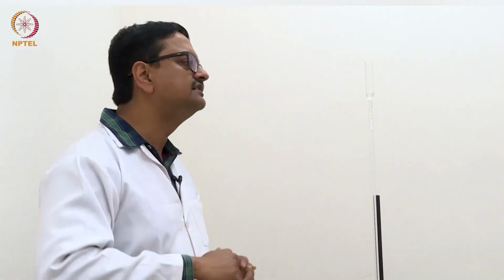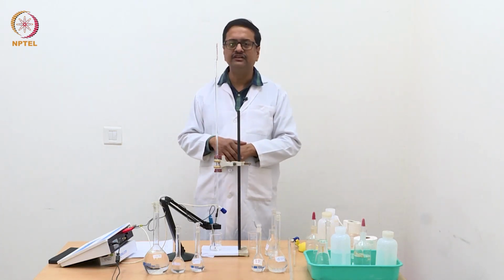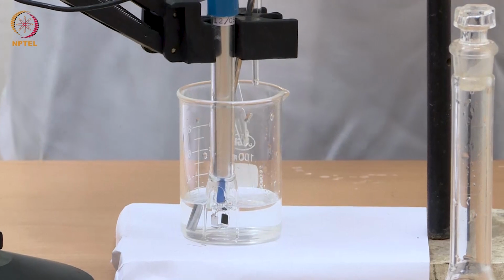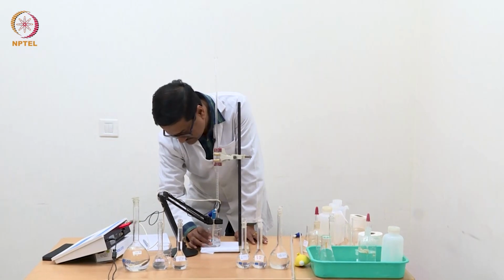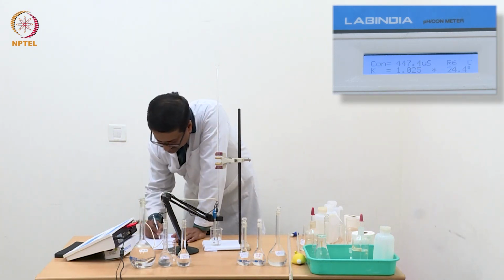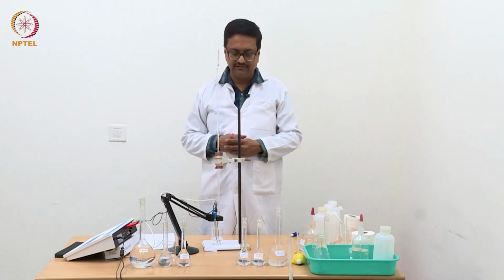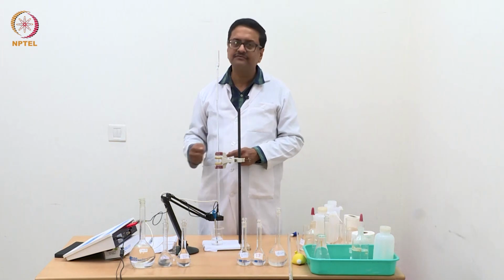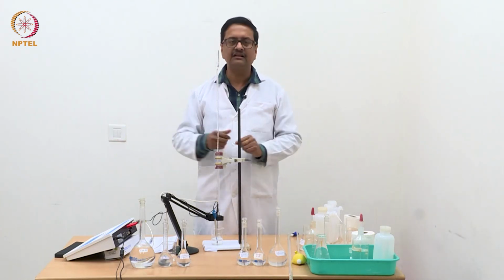Estimation of HCl and Ammonium Chloride in a Triple Mixture using NaOH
Combination of acid base and precipitation titration to determine the concentration of HCl, ammonium chloride and KCl in an unknown triple mixture.
Experimental demonstration of titration of triple mixture with NaOH Discussion about the theory of experiment